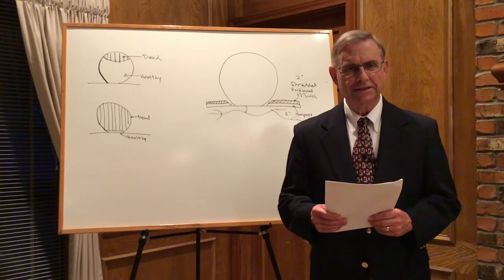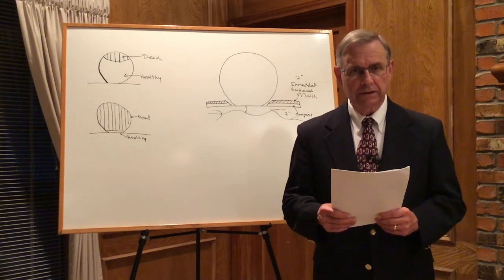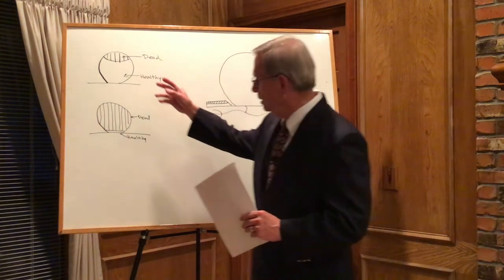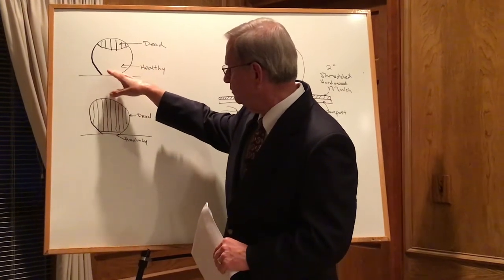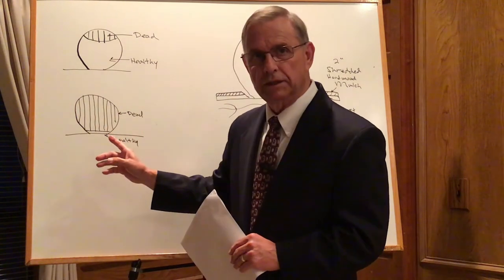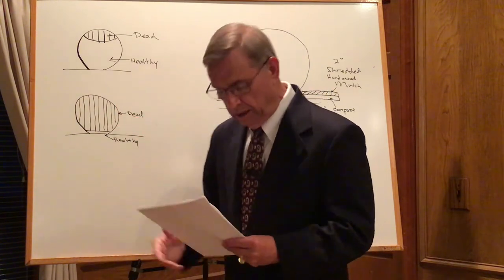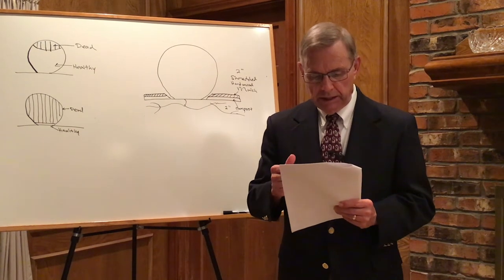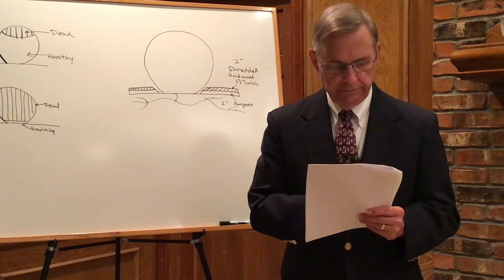Assessing Texas Freeze Damage with Dr. Steve George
Dr. Steve George of Texas A&M AgriLife Extension Services is here to share his knowledge about freeze damage in Texas